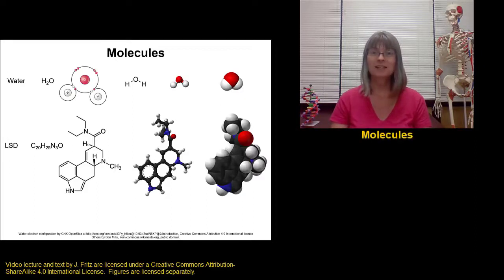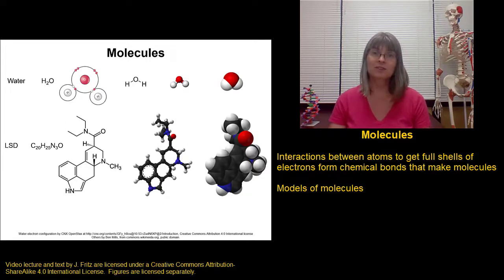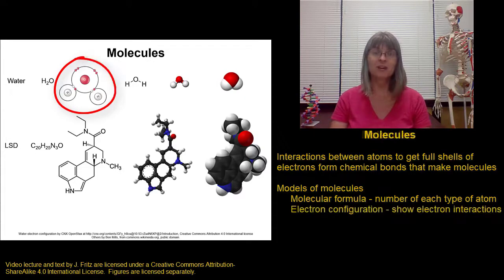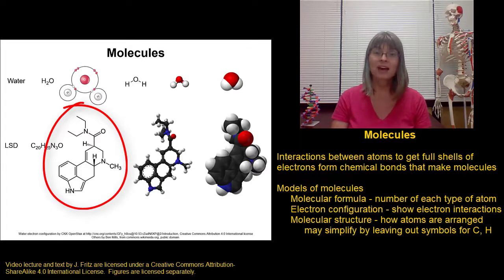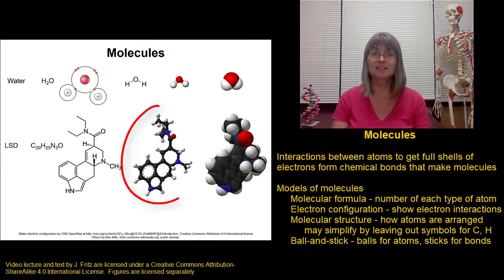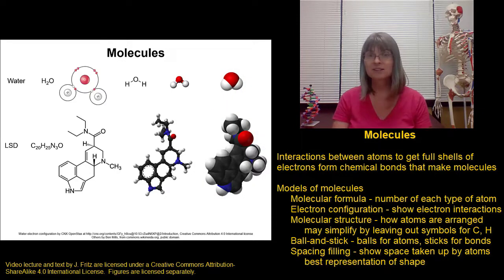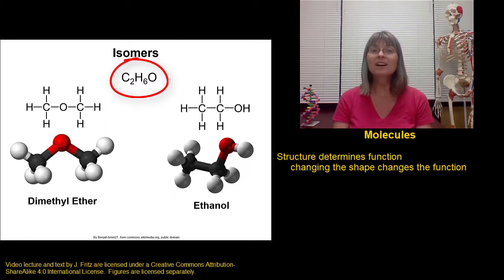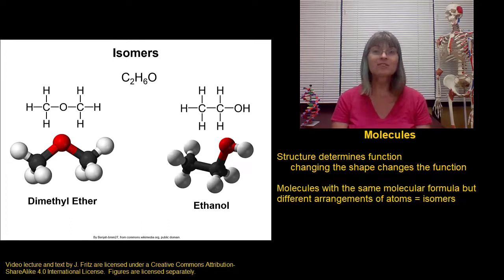MoleculesPart1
Molecular models and isomers for BIO 271 with Dr. Fritz at St. Clair County Community College in Port Huron, MI.